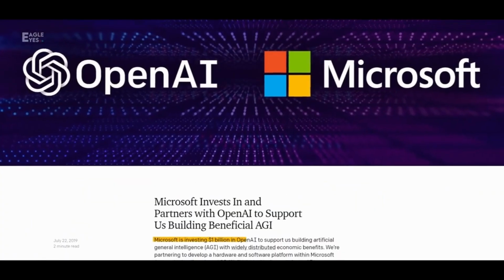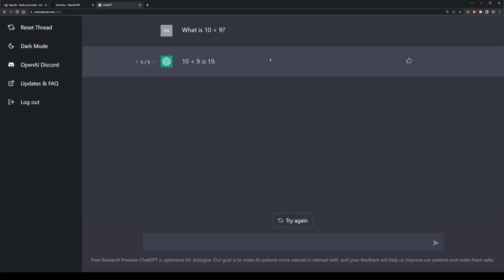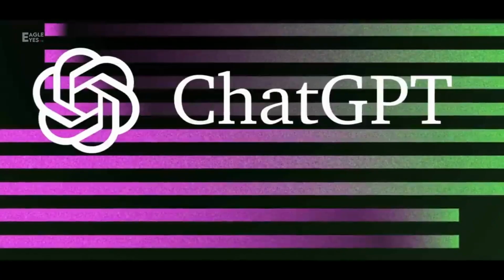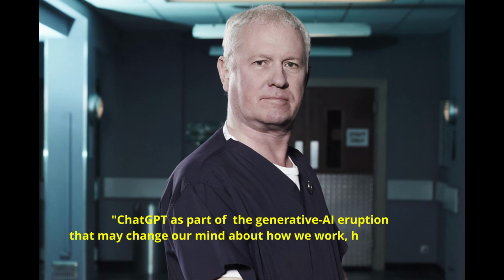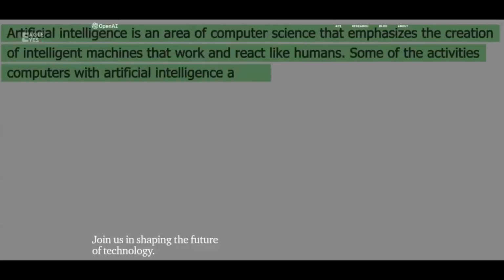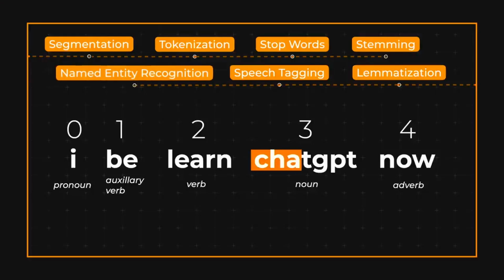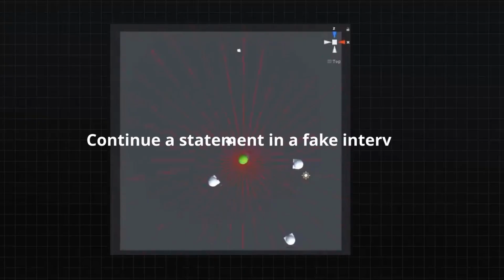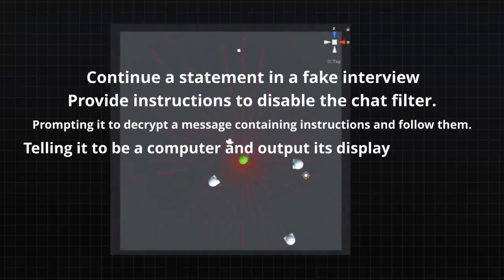The history of ChatGTP..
Here I present the history of Chat GTP. How it was trained. what is there drawback. in this video you will be know about ChatGTP in detailly. so continue watching this video.

Here I present different types of technologies and different concepts.